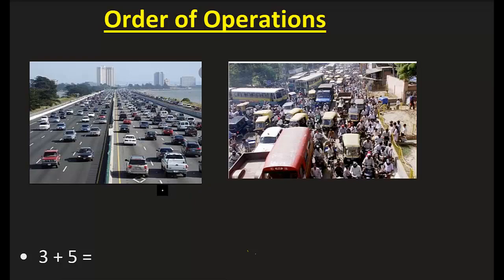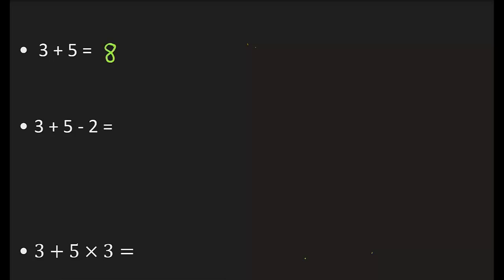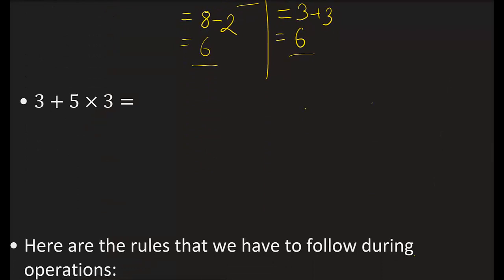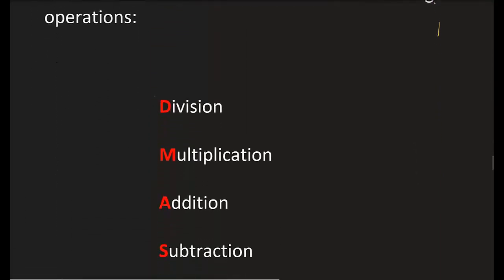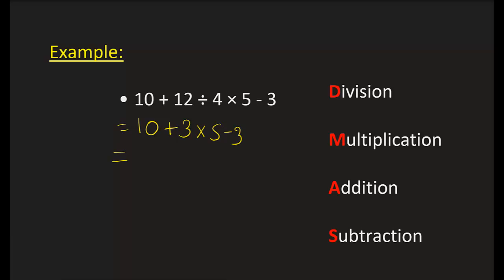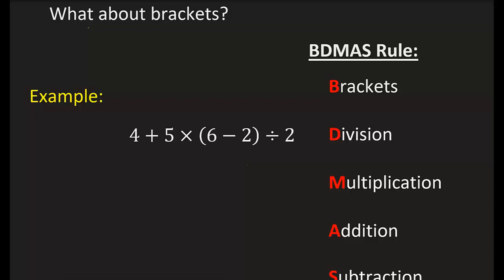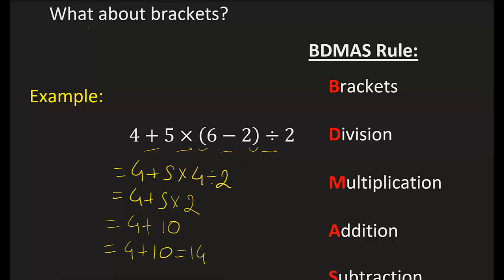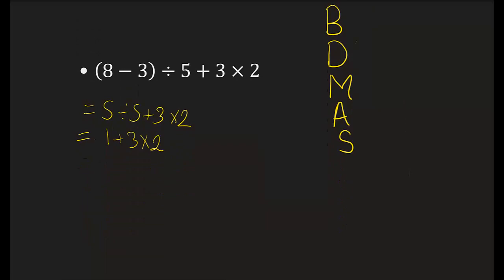| Order of Operation | BODMAS rule for beginners